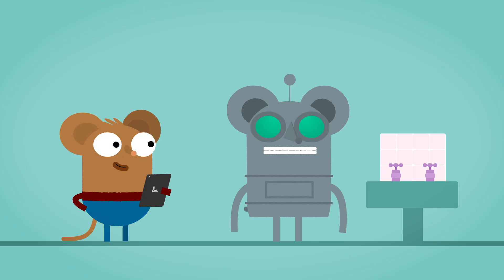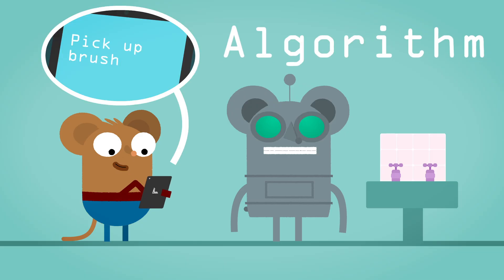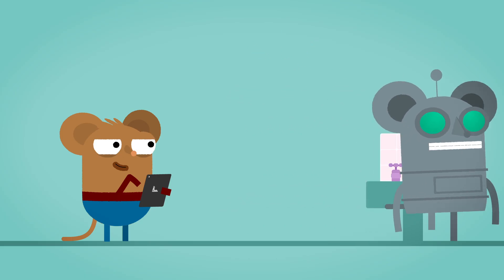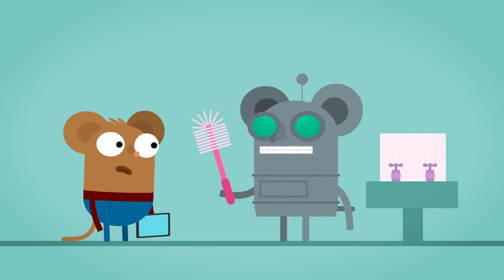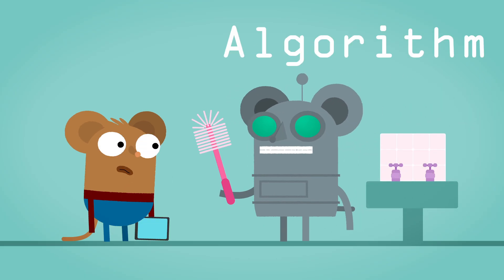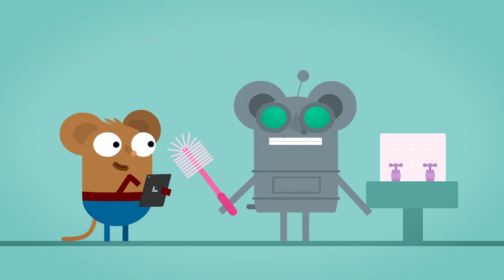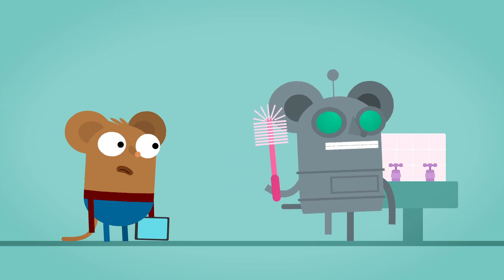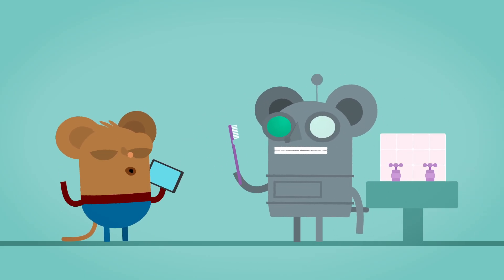BBC Learning - What Is An Algorithm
Rumpus Animation created 5 films for BBC Learning to help explain computers to 5 - 7 year olds.